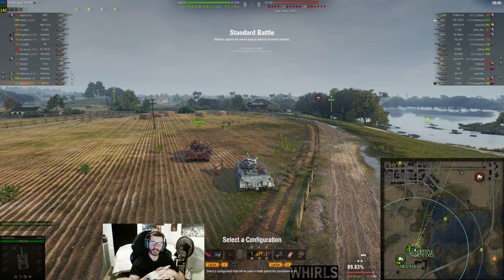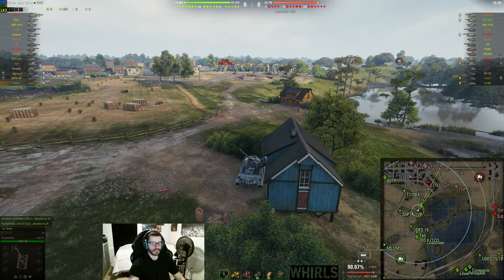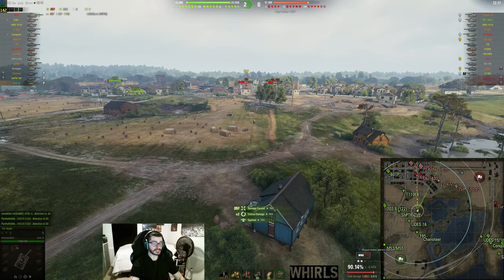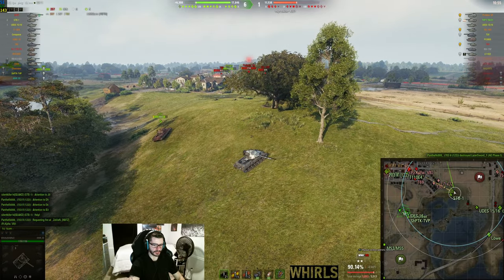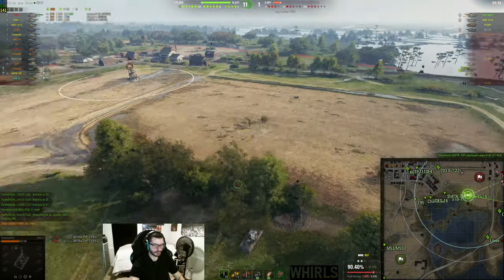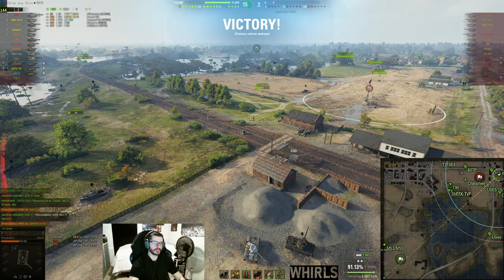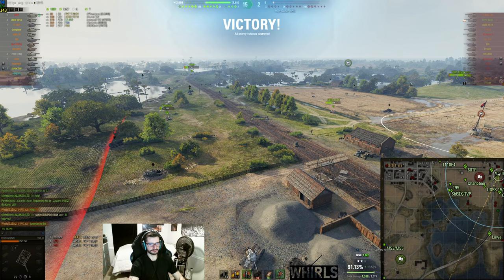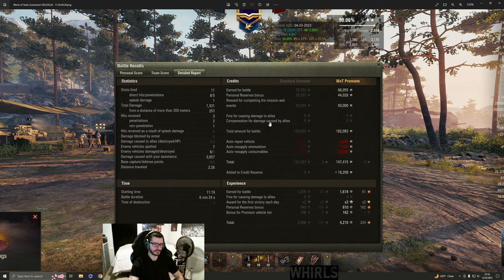World of Tanks | How to Win on Live Oaks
Streaming Sat, Sun & 1 or 2 days during the week at 1100 (CST)!

PC Specs:
GPU: RTX 3070Ti
CPU: I5 10600K
Display: 1440p @ 144Hz